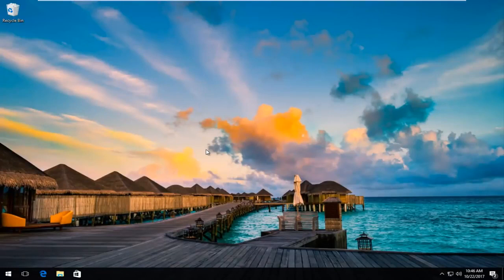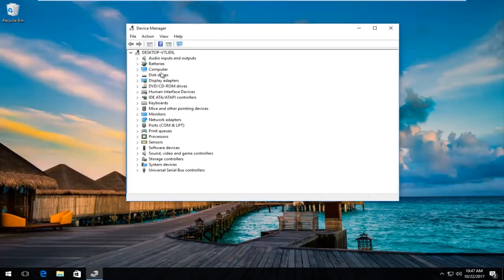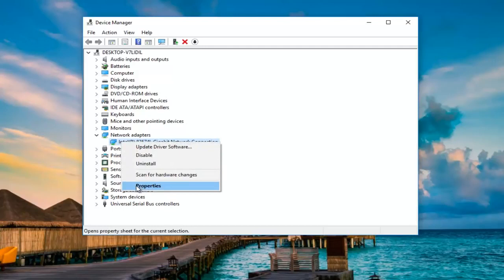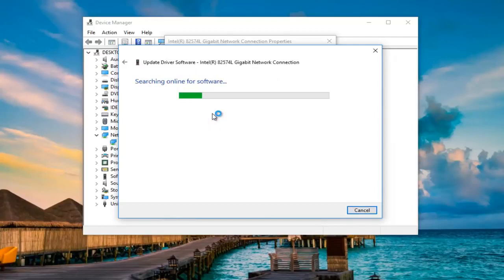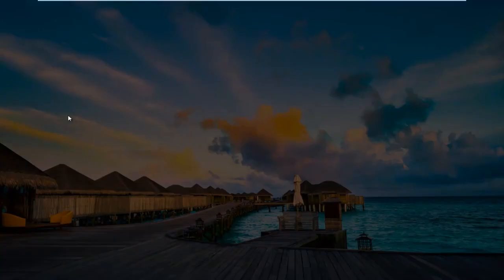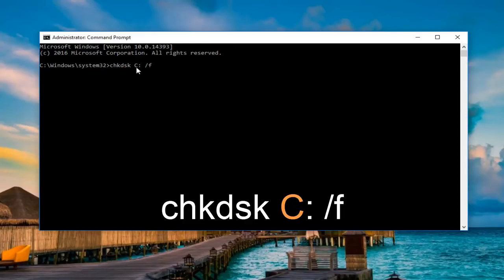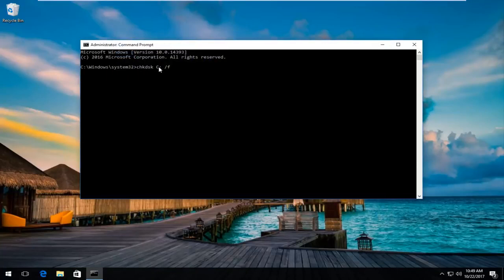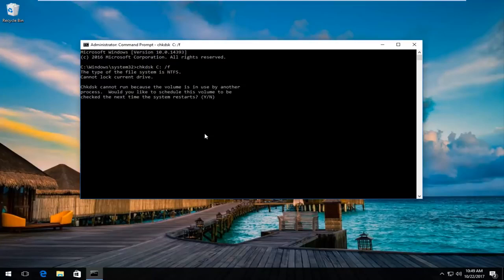Fix Windows 10 Shutdown Problem [Tutorial]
Windows 10 not Shut down easy fix. My laptop did not shut down properly. Windows did not shutdown successfully. Fix Windows 10 Shutdown Problem. Cannot shutdown my Windows 10 PC. Solved My Laptop wont shutdown windows 10. Windows 10 will not shut down completely. PC will not shut-down Windows 10.